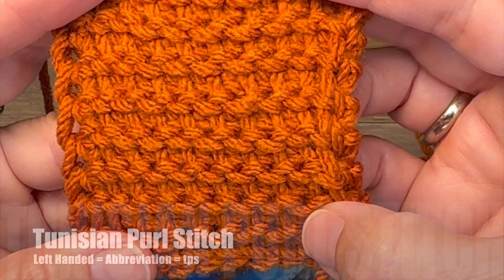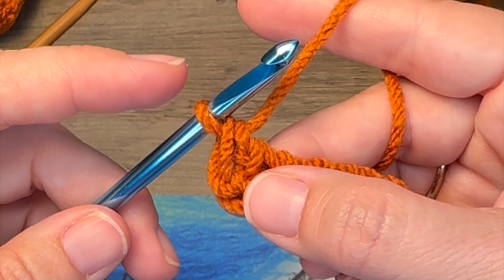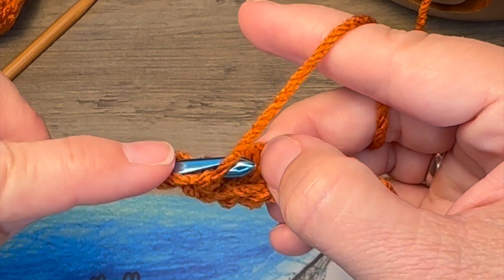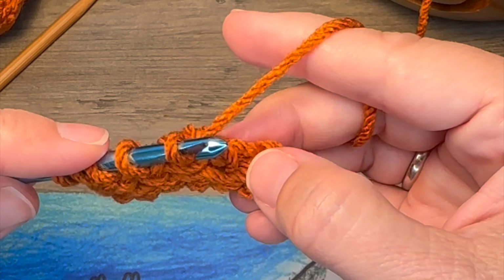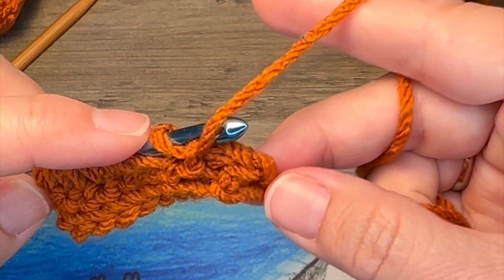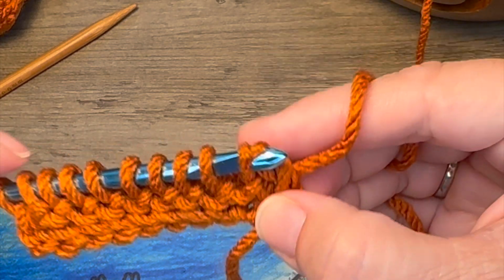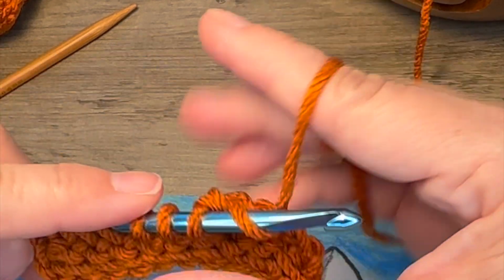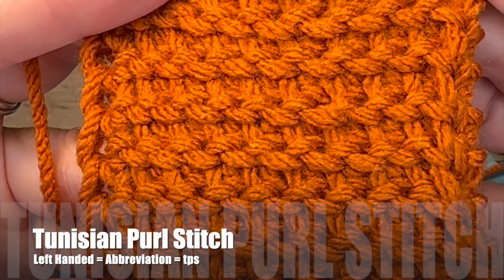Tunisian Purl Stitch Left Handed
If you have a video request send an email to .